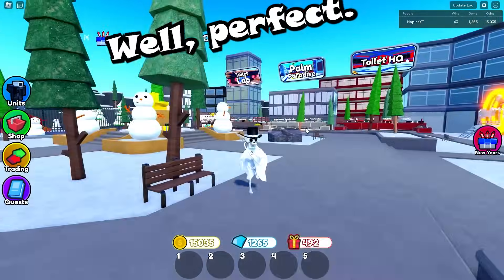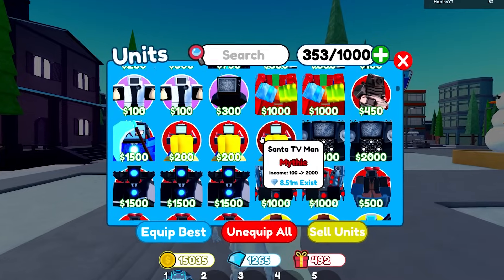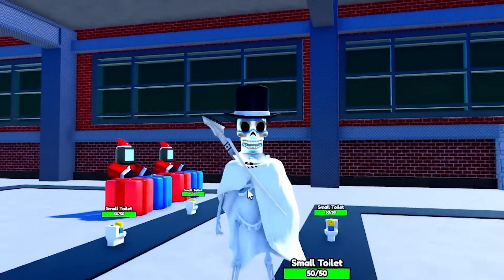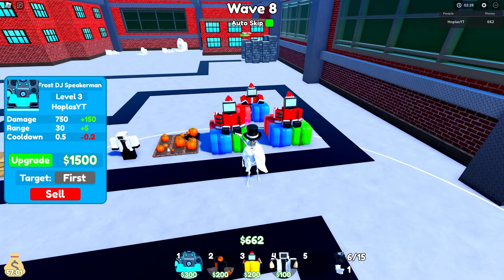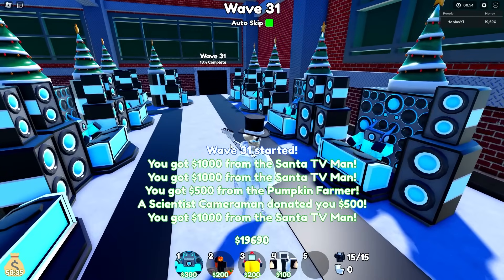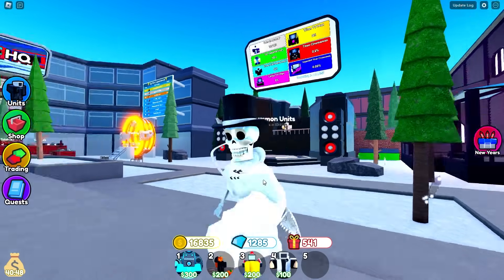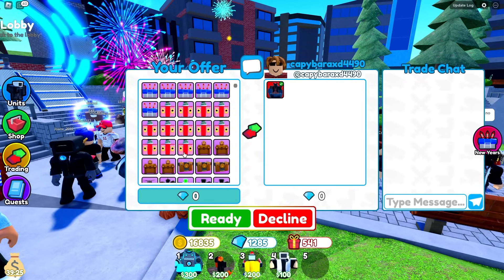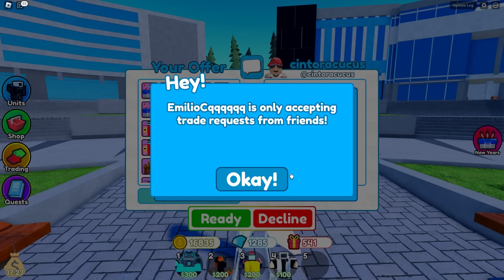How To Get MYTHICS For FREE In 2024! (Toilet Tower Defense)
It's simple, this is literally ALL that you have to do to get your first mythic unit FOR FREE in toilet tower defense in 2024!!
Don't forget to click the 🔔Bell to join the Hoplas Noti squad